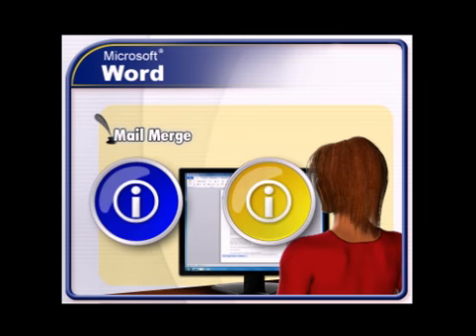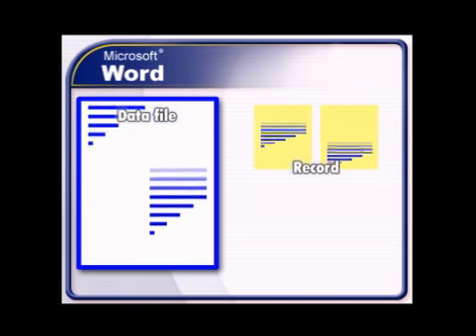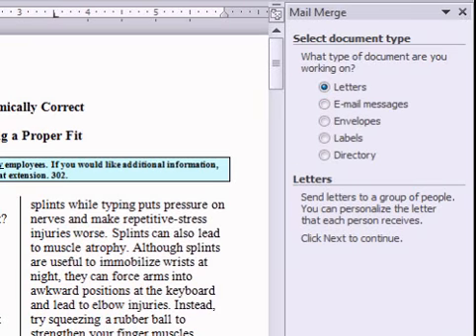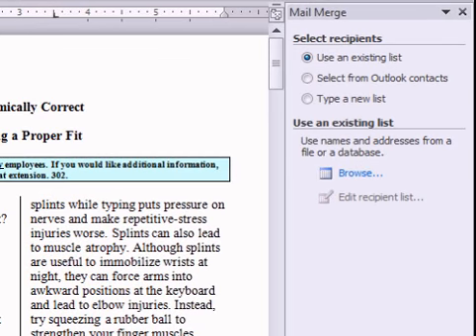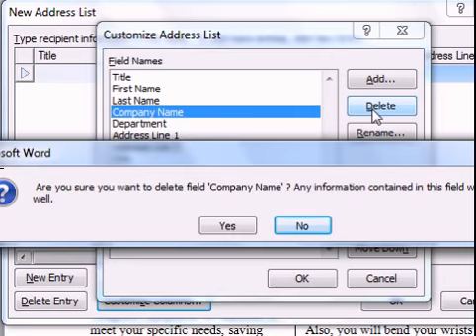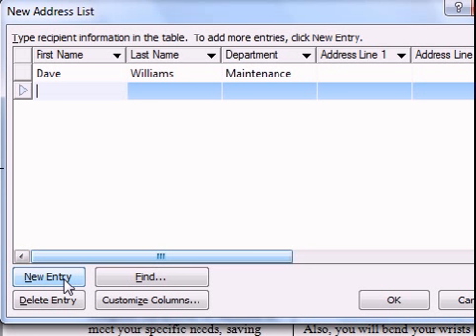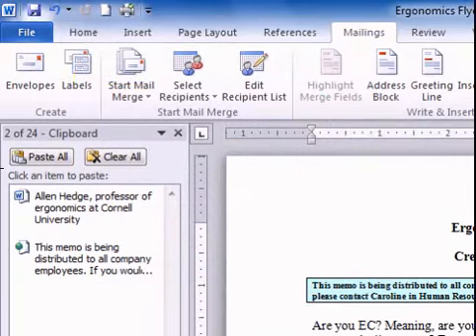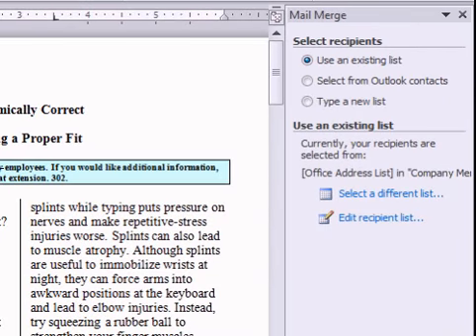WD10 L3 S8